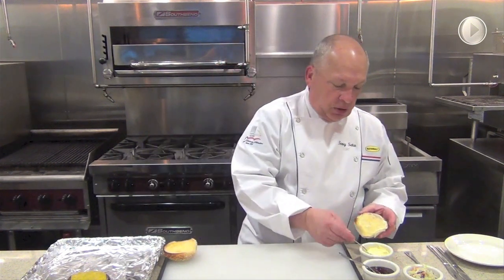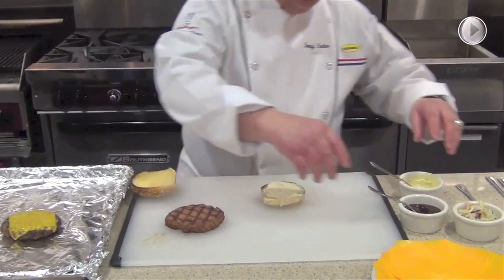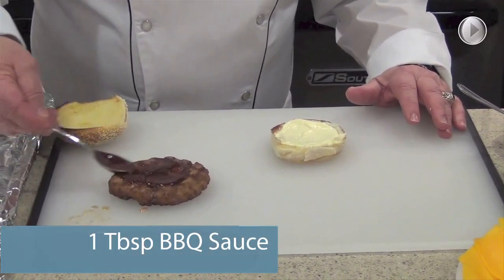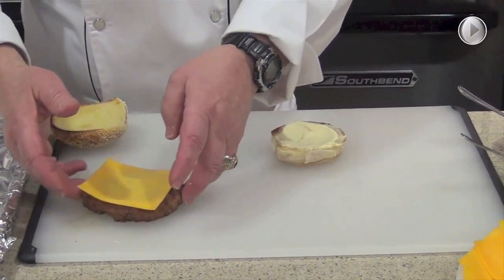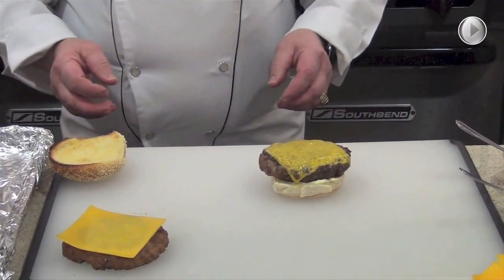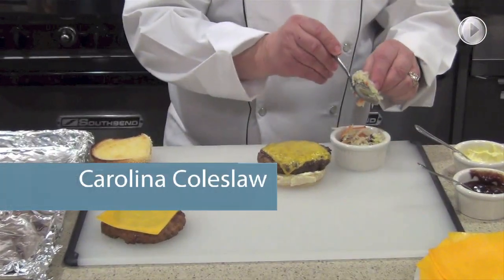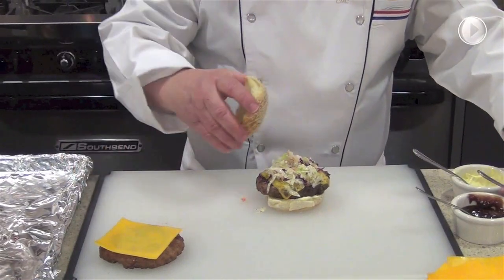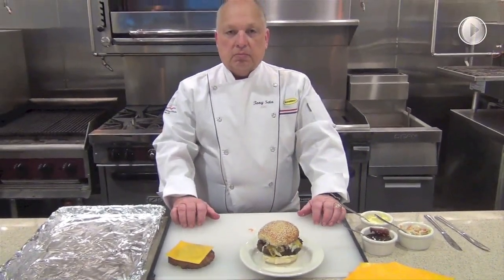Butterball Carolina Turkey Burger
Learn Chef Tony's mouthwatering recipe for a southern-style turkey burger.